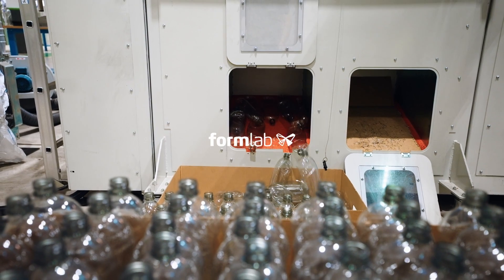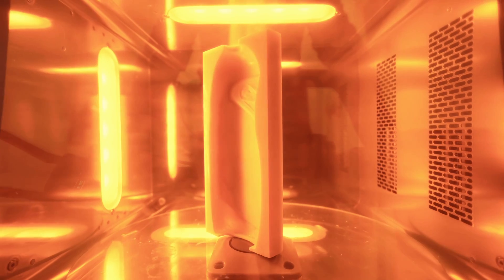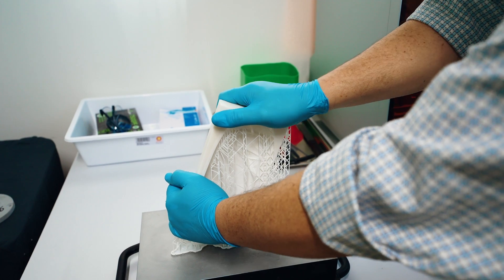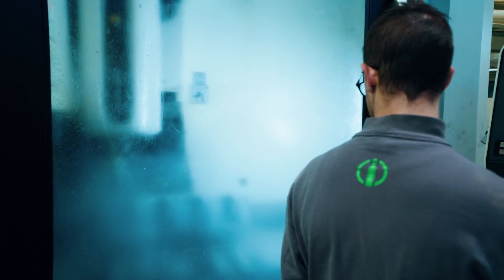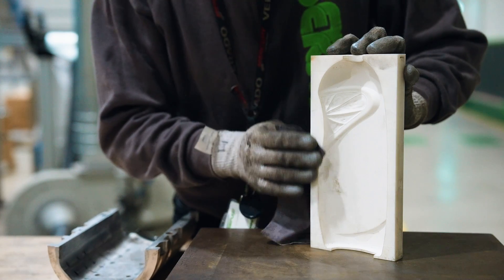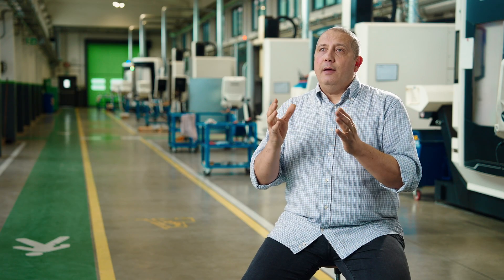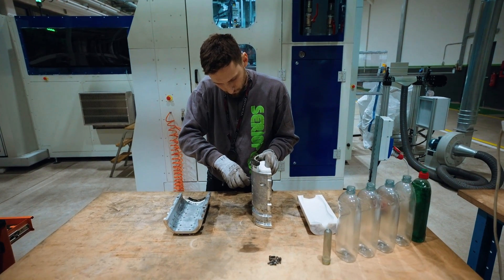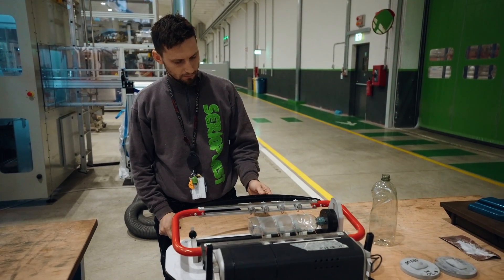How Unilever and Serioplast Develop New Bottle Designs With 3D Printed Molds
Discover how Unilever and Serioplast are revolutionizing the prototyping and pilot testing of plastic bottles using 3D printed molds in blow molding

As one of the world’s largest fast-moving consumer goods (FMCG) companies, Unilever is constantly developing new products for everyday use, from personal care to home care, nutrition, and more.

One important area of innovation is packaging; the design of a bottle can sometimes affect customer perception as much as what’s inside. Brands like Unilever have to consider material usage, aesthetic appeal, safety, and sustainability for a vast catalog of packaging types and the products they hold. But for a “simple” plastic bottle, getting from a design on the computer screen to filling it on the manufacturing line has traditionally taken many months.

Learn from Stefano Cademartiri, CAD & Prototyping Owner at Unilever, and Flavio Migliarelli, R&D Design Manager at Serioplast Global Services, how they worked hand in hand to test the viability of 3D printed molds for low-volume stretch blow molding (SBM) to accelerate prototyping and pilot testing, cutting lead time by six weeks and costs by up to 90%.